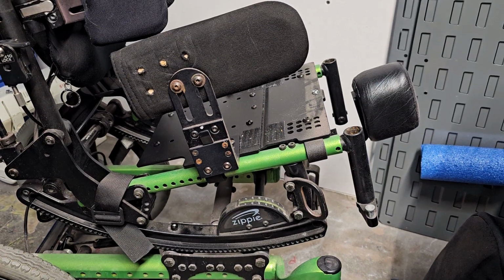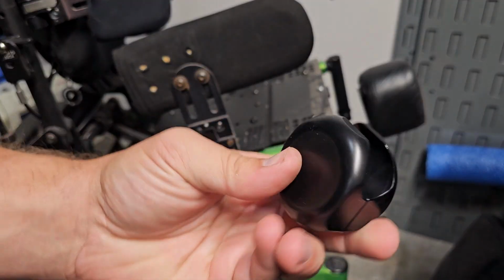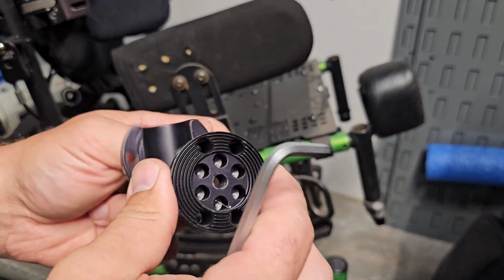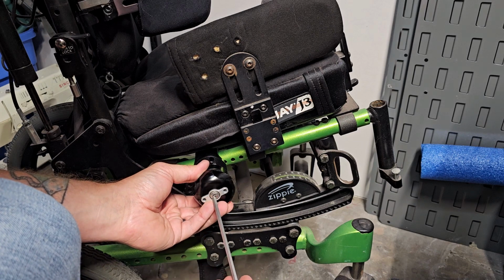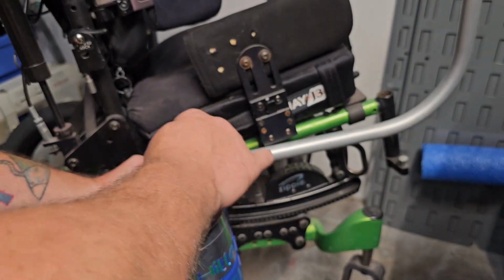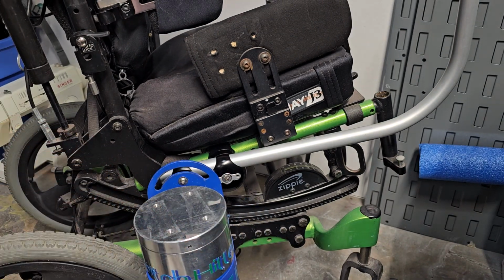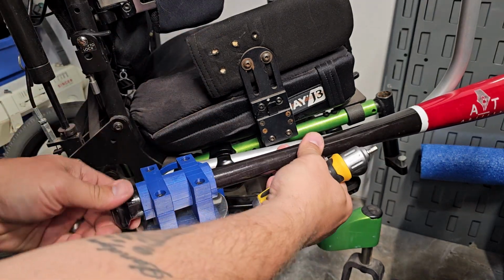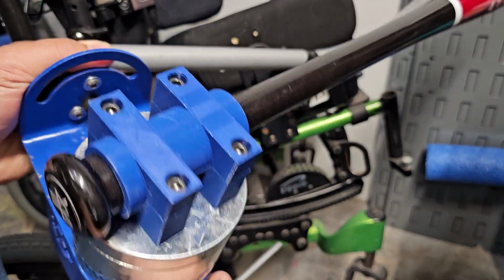Switch Hitter Mounting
Unveil the magic of synergy between the Switch Hitter and your wheelchair in our latest video guide! Learn how to  mount the Switch Hitter onto your wheelchair.